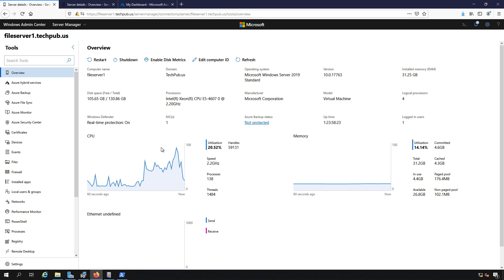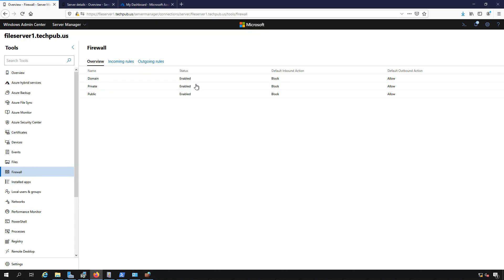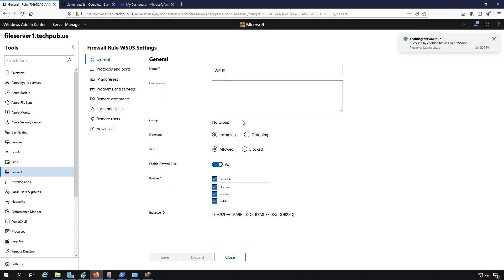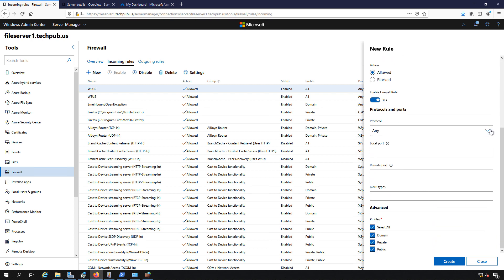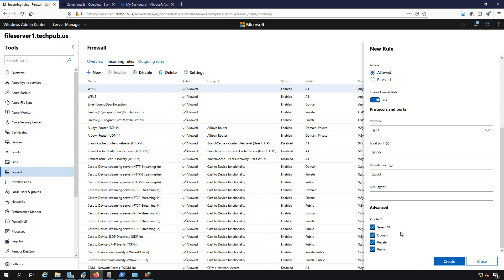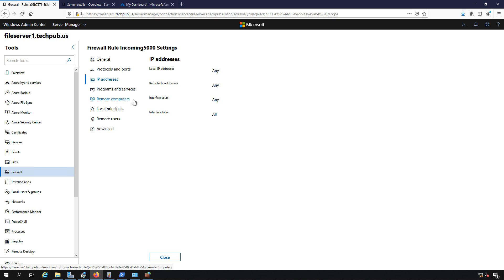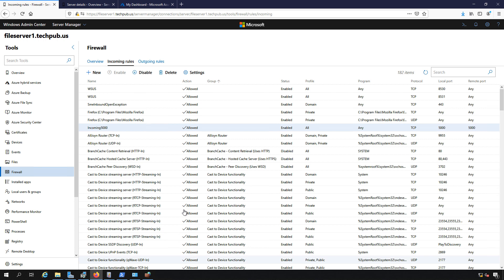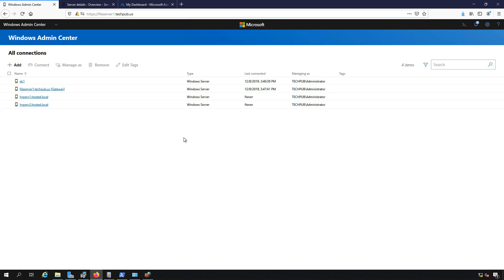How to manage a firewall using Windows Admin Center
Professor Robert McMillen shows you how to manage a firewall using Windows Admin Center. You can manage any server in the domain from any location.